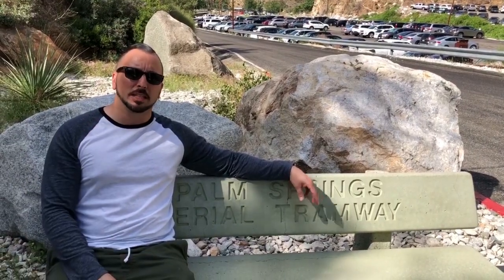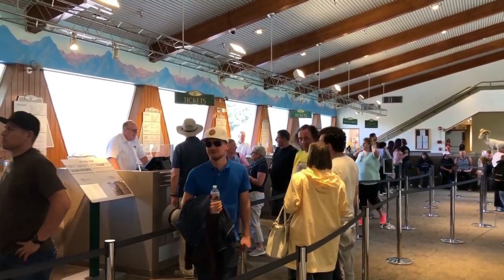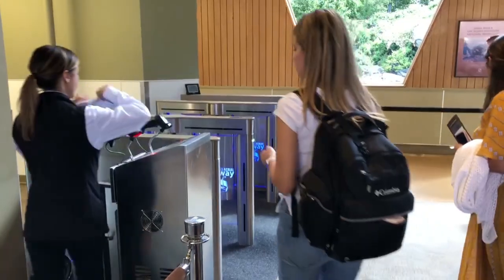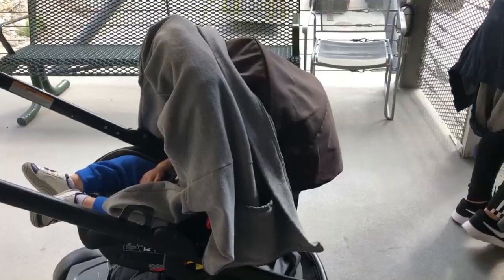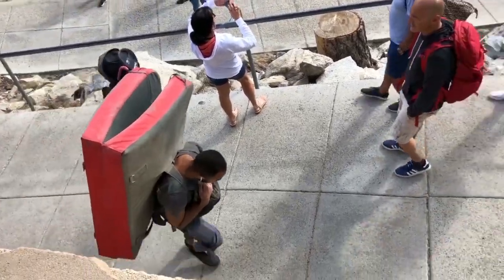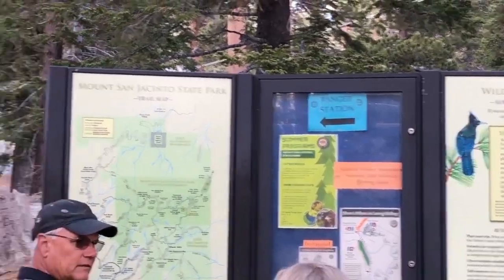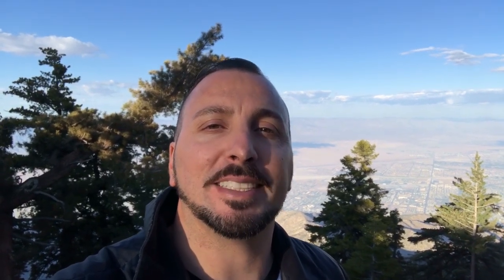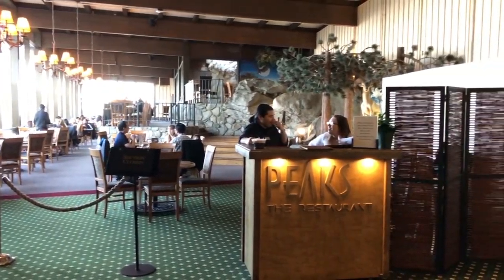Palm Springs Aerial Tramway Travel Tips | Mount San Jacinto Peak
Everything you need to know about the Palm Springs Aerial Tramway. Palm Springs Tram goes up to the Mount San Jacinto peak and it's the number one thing to do in Palm Springs.

Experiences may vary per person, day, and event. My “How To” videos are for informational and educational purposes only, you should consult with a professional before attempting anything seen or done in my videos.